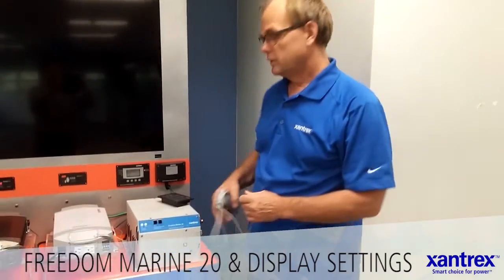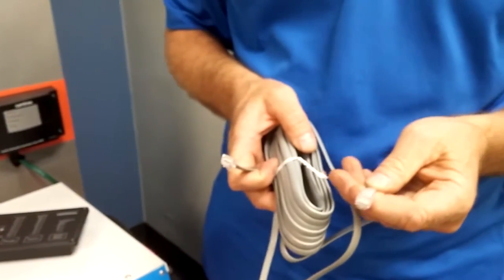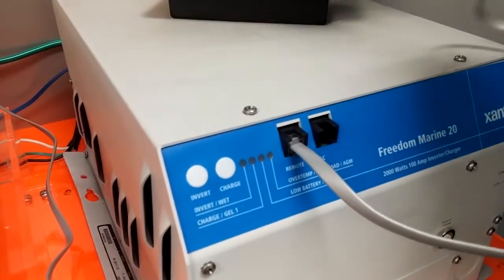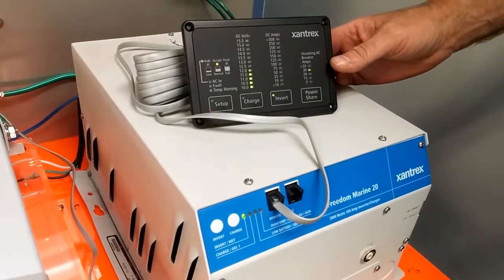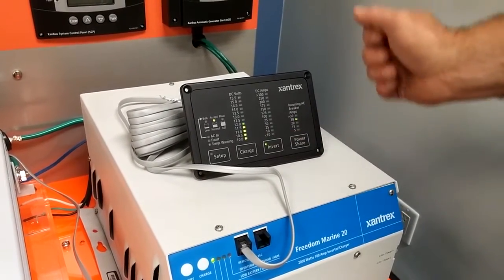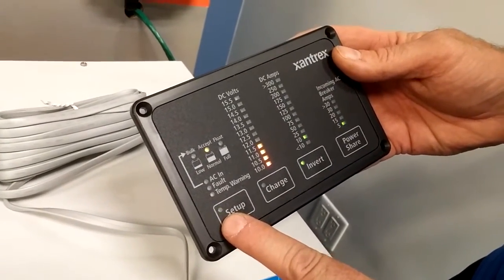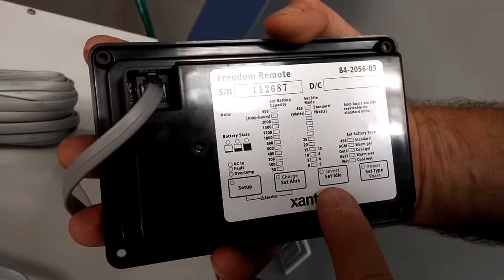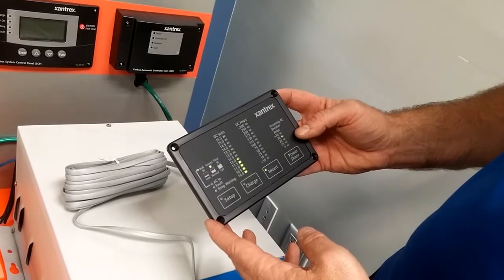Xantrex Tech Tip - Freedom Marine Inverter/Charger Remote Panel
In this video, the Xantrex engineer explains how to use a Freedom Marine inverter/charger remote panel.